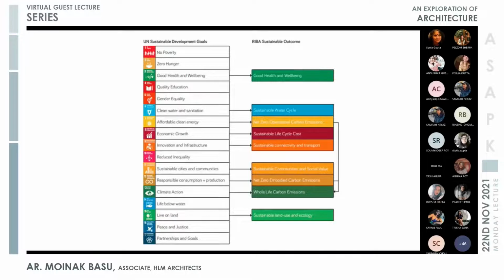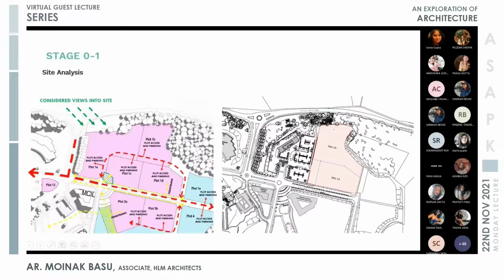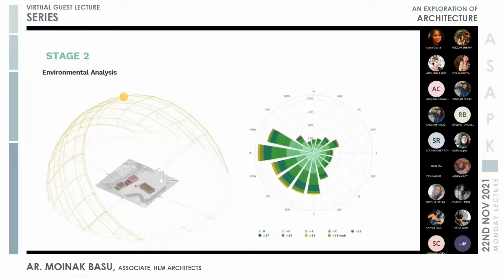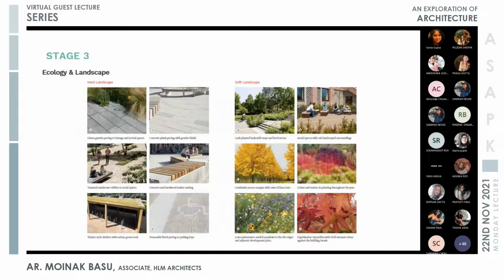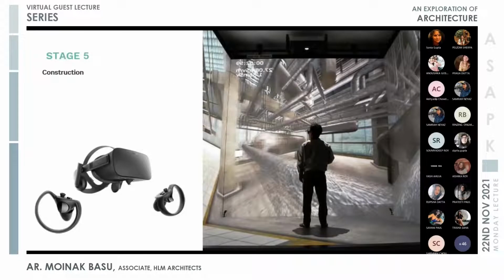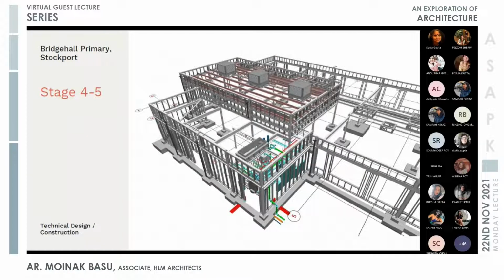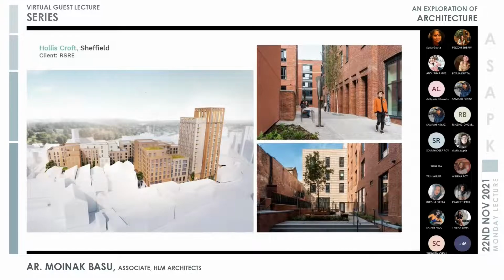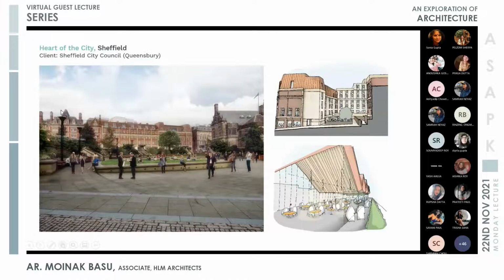A Session with Ar. Moinak Basu | Part II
Virtual Guest Lecture | 22nd November | ASAPK